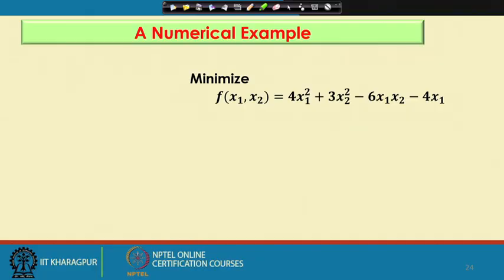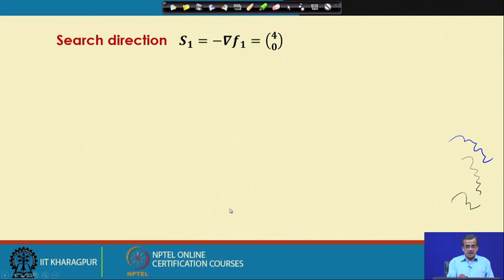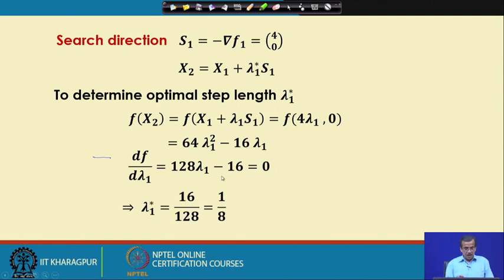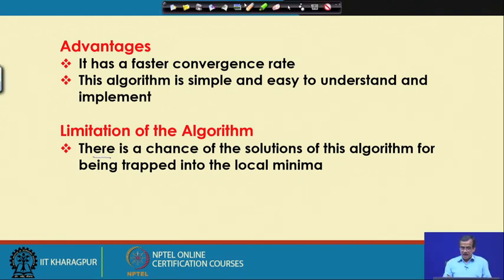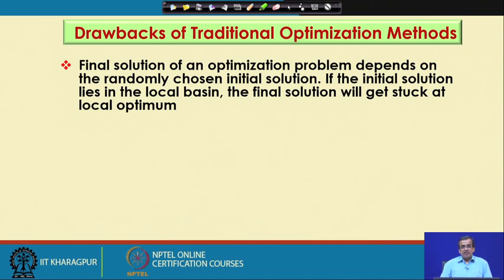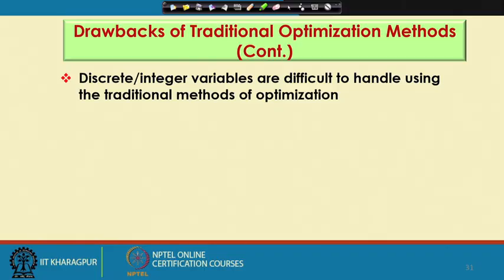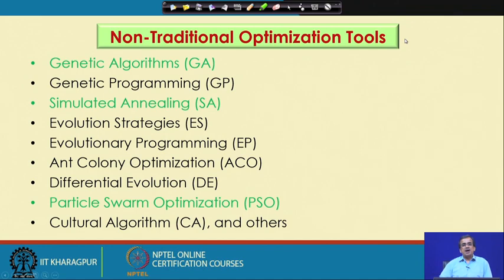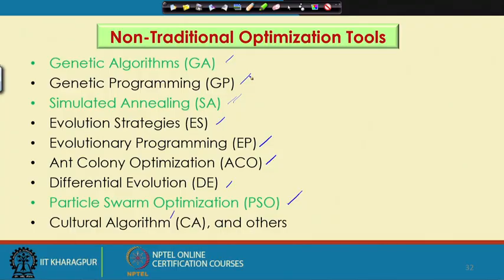Lecture 3: Traditional Methods of Optimization (Contd.)